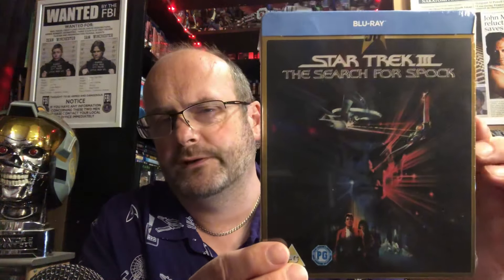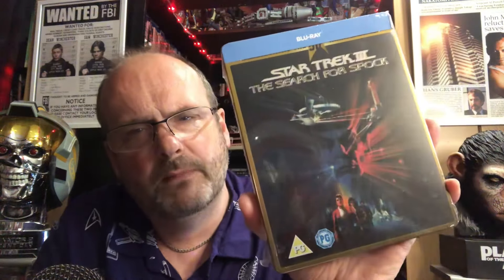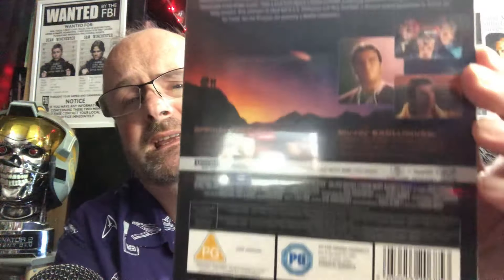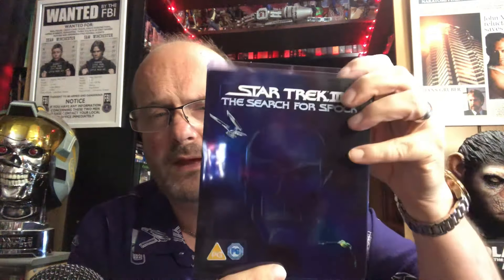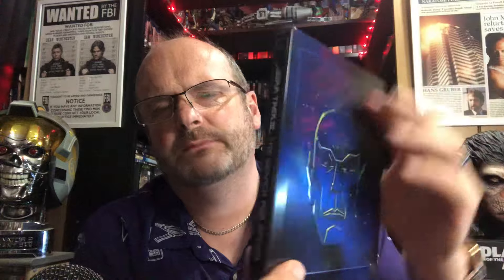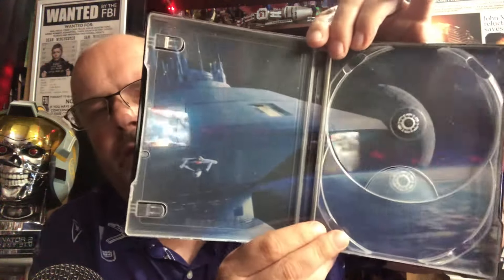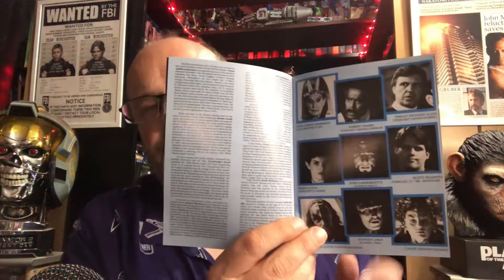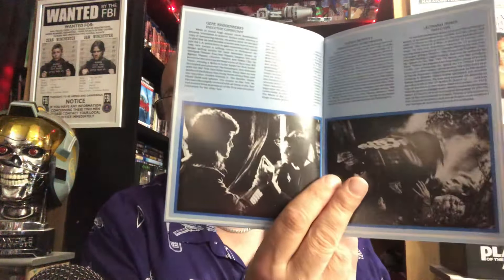40th Anniversary Steelbook STAR TREK 3 the Search for Spock. 4K Blu-ray Opening